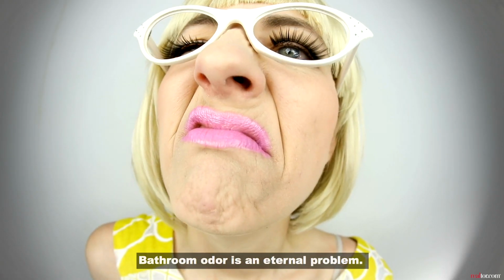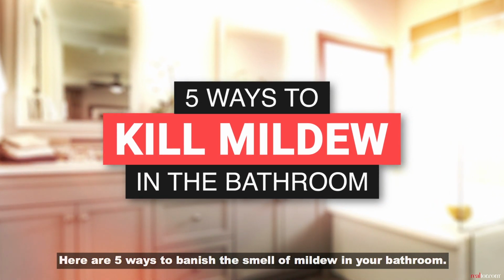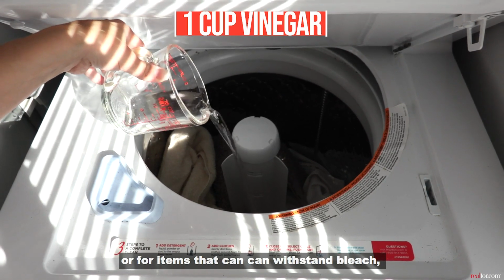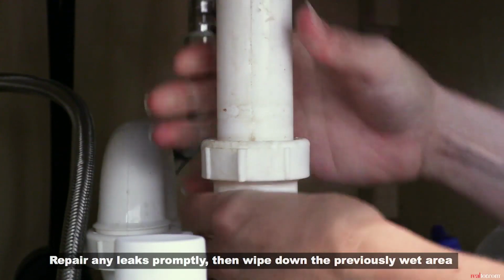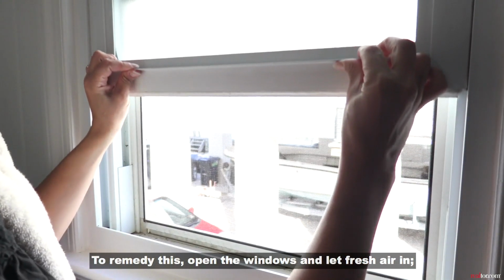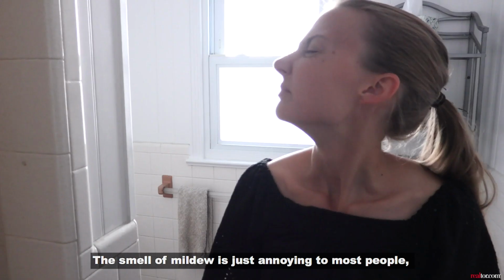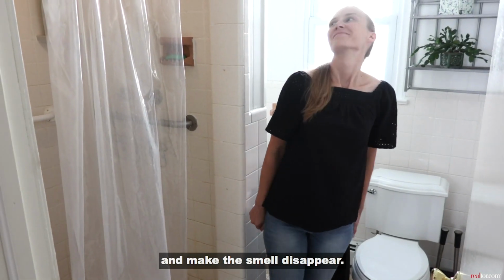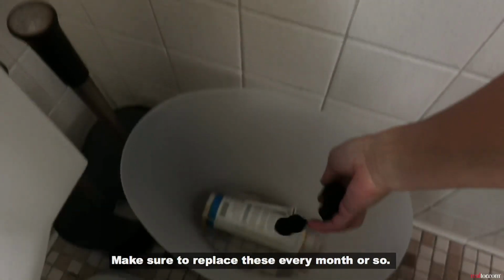5 Ways to Get Rid of That Mildew Odor in Your Bathroom—for Good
Bathrooms are prime breeding grounds for mildew, which leaves a distinctive, not-so-fresh scent in the air. Here are proven methods to deal with it.

Have you ever walked into your bathroom and thought: My God! What is that smell?  Mildew could be to blame for transforming your special oasis into stink central. Don’t panic, we’re here to help.

Mildew, or mold in its early stage, tends to be found in wet, moisture-prone areas. It looks grayish-white but can turn brown over time. According to the Federal Emergency Management Agency, mildew can grow on wood products, ceiling tiles, insulation, wallpaper, carpet, drywall, fabric, plants, and other organic materials that are commonly found in bathrooms. And once the fungus makes its way onto your precious towels and tiles, you need to get serious about eradicating it.

You can get rid of that mildew misery and restore your bathroom to its former lavender-scented glory in no time. Ready to scrub away that stale stink? Here’s how.

0:26 - 1. Wash it
The first step to battling the mildew stench is to wash everything. This means washing those hand-towels that have been hanging in the bathroom forever, the musty bathroom rugs, and the stale window curtains. When laundering, experts suggest adding one cup of white vinegar to wash the load. Frequently wash your nonslip mats, too. And, toss that vinyl shower curtain and replace it with a washable cotton, hemp, or nylon shower curtain.

For items that can withstand bleach, FEMA recommends using a 10% solution or 1.25 to 1.5 cup of bleach to a gallon of water. The bleach/water solution can also be used to wipe down shower doors, cabinets, and walls, and to mop hard floors around bathtubs and toilets.

0:50 - 2. Address any water issues
Water can be the big culprit behind that nasty smell. A mildew stain can come from a slow drain leak around a drain or under a sink. The same thing can happen with toilets if a wax ring seal, which seals the toilet to the flange, has a slight leak that is allowing small amounts of water to seep out under the toilet. Bathtubs can also occasionally get a mildew smell if they’re not properly sealed and if small amounts of water get between the wall and the tub. A bleaching solution can scrub away mildew on top of caulk, but if it’s underneath, it will need to be completely removed and properly recaulked.

1:13 - 3. Let the bathroom breathe
Dark, damp, warm rooms make for a happy home for mildew to thrive. To remedy this, open the windows and let fresh air in. If you don’t have a window in the bathroom, keep the bathroom door cracked open when showering. If you need more privacy and prefer to shower with the door closed (no judgment!), install a ceiling fan or consider running an electric fan to keep air moving. Open your cabinets so they can get fresh air, too.

1:40 - 4. Use an air purifier
Mildew reeks, but it can also make people with allergies or asthma sick or irritate their eyes, nose, throat, and lungs. A high-performing air purifier in the bathroom will remove the unhealthy mold and bacteria in the air, and make the smell disappear.

2:05 - 5. Try an odor eliminator
Odor-absorbing items can help. Charcoal briquettes, an open box of baking soda, or a small pouch of kitty litter can make the bathroom smell fresher by absorbing the odor and the moisture in the air. However, make sure to replace them every month or so. Natural air fresheners, like essential oils or citrus peels, can also cut the stench.